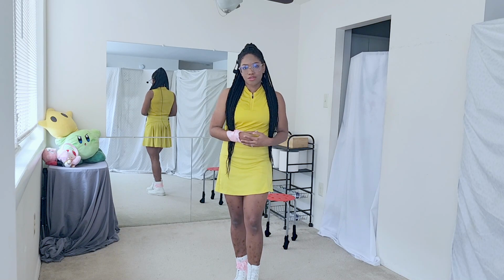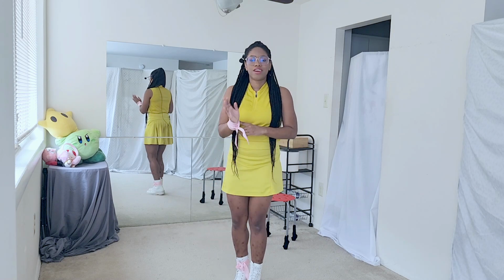苏芮琪 Su Ruiqi - “罗盘 Compass” chorus Dance Tutorial part 2 (slow music) 🧭️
Mirrored chorus dance tutorial for Su Ruiqi (苏芮琪) - 罗盘 Compass , slow counts + slow music (50% , 75%, 100% speed).

Hi everyone, here is a cpop dance tutorial for Su Ruiqi - 罗盘 Compass. This tutorial has slow counts and slow music at 50% 75% and 100% speed to make it easy to learn. 苏芮琪 スールイチー Cpop . This video is about: Su Ruiqi 罗盘 Compass dance tutorial,Su Ruiqi 罗盘 Compass tutorial, Su Ruiqi 罗盘 Compass Tiktok dance tutorial, Su Ruiqi 罗盘 Compass chorus tutorial,Su Ruiqi 罗盘 Compass mirror tutorial,Su Ruiqi 罗盘 Compass tutorial slow counts,Su Ruiqi 罗盘 Compass tutorial slow music,罗盘 Compass tutorial mirrored, Su Ruiqi 罗盘 Compass dance cover, Su Ruiqi 罗盘 Compass mirrored tutorial, 苏芮琪 罗盘 Compass dance tutorial, 50% 75% 80% speed 罗盘 Compass tutorial, スー·ルイチー, cpop dance

🧭️ Timestamps
00:00 Intro
00:26 Part 1
01:48 Part 2
03:10 Full .50
03:57 Full .75
04:30 Full 100%
04:54 Outro

👑 ABOUT ME 👑
Hi i'm Aneesa 💖 I love kpop, jpop, cosplay, fashion, and traveling. I upload weekly dance tutorials (I take kpop, jpop, cpop, and other dance tutorial requests!) and cosplay dance covers, and when I can I upload travel vlogs and other content. 💖